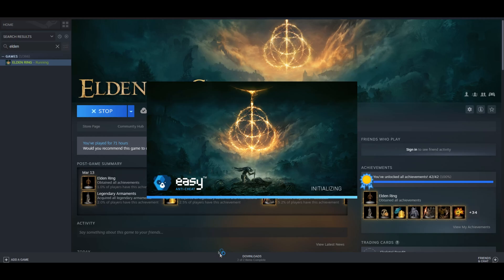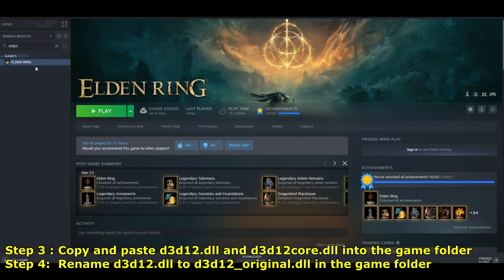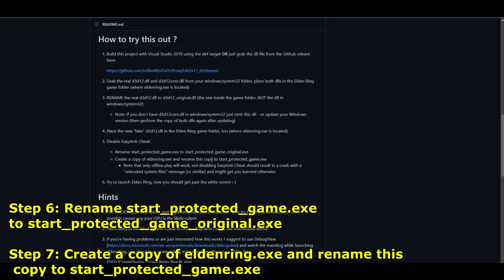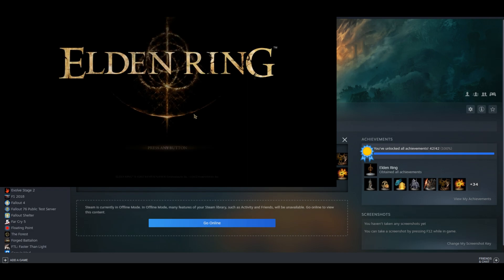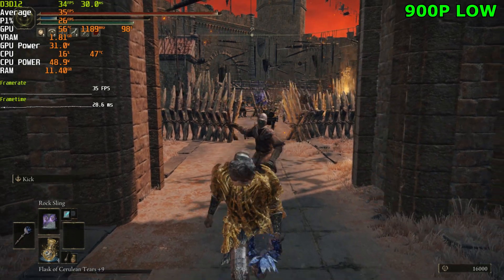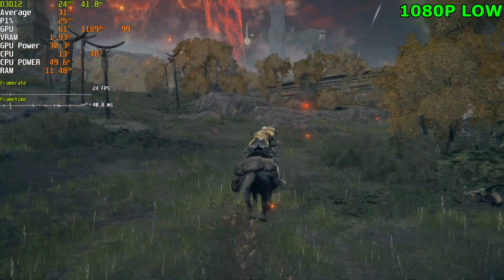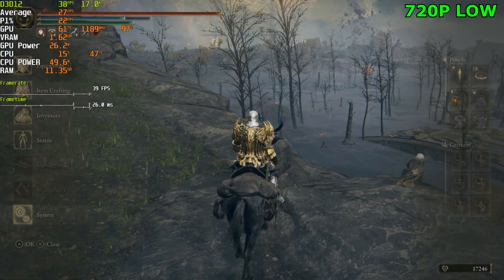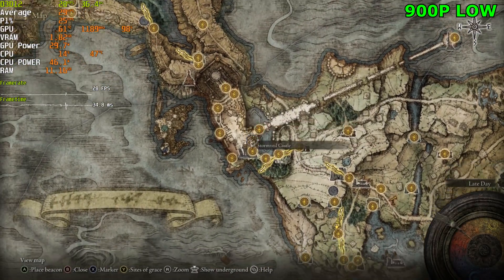Forcing ELDEN RING to run on an Unsupported GPU | GTX 750 Ti Benchmark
Remember To disable the anti cheat if you do this!

The Setup
CPU: AMD Ryzen 7 3700X
GPU : Geforce GTX 750 Ti
Memory: 4X Kingston HyperX FURY RGB 32GB 3200MHz Memory
PSU: Corsair RM7 750x
Motherboard: MSI B450-A PRO MAX
Cpu Cooler: Corsair Hydro H100x 240mm White LED AIO
Display: LG UltraGear 27GP83B-B 27" 165Hz QHD
Mouse: Logitech GPro Wireless
Keyboard: Logitech G PRO Mechanical Gaming Keyboard

Forcing ELDEN RING to run on an Unsupported GPU
elden ring gtx 750 ti benchmark elden ring gtx 750 ti gameplay elden ring gtx 750 ti 1080p
game benchmarks gtx 750 ti elden ring how to run elden ring on a dx11 gpu elden ring white screen fix elden ring gtx 750 ti fix

0:00 Intro
0:31 Setup | Step 1 - 2
0:49 Setup  | Step 3 - 4
1:13 Setup | Step 5
1:24 Setup | Step 6 - 7
2:01 Testing
3:00 900P Low
4:33 1080P Low
5:06 720P Low
5:40 900P Low